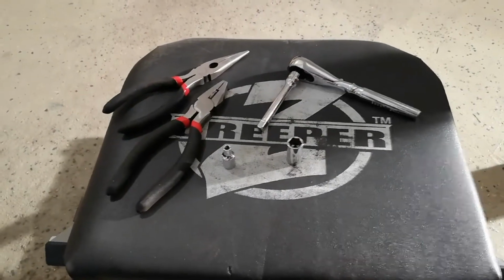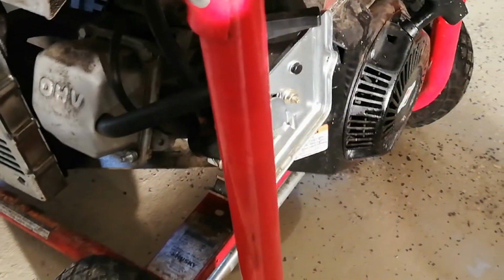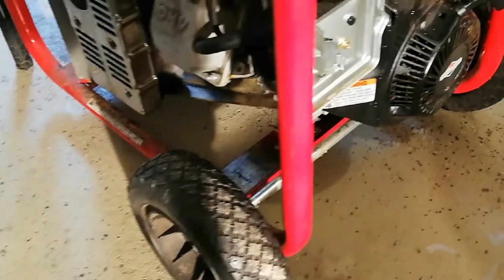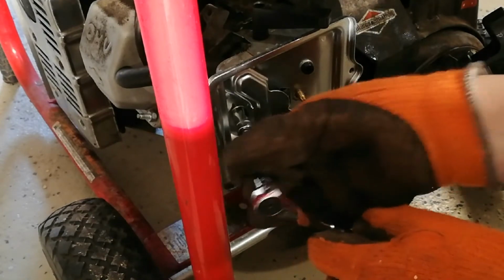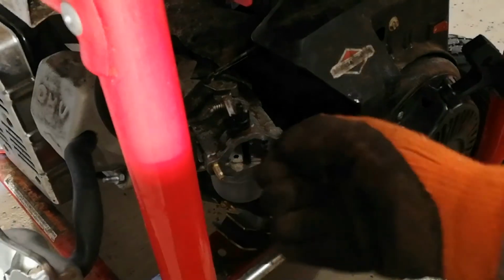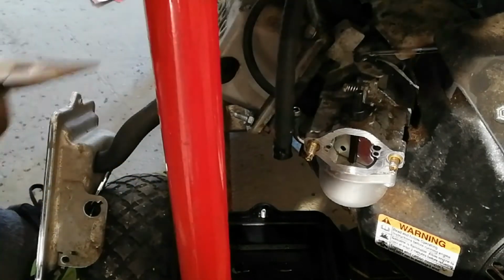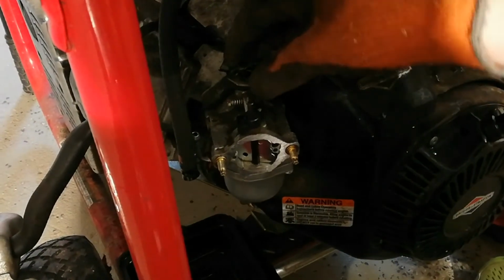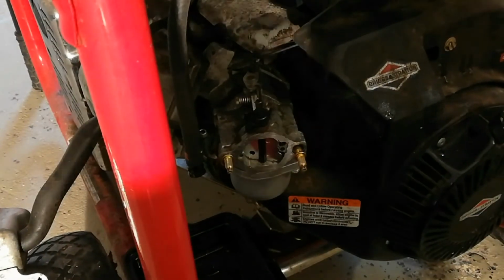Husky 5000 Portable Generator Carburetor Removal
In this video I remove the carburetor from a Husky 5000 Watt portable generator. This is an easy project that can be completed by using 4 tools. I will replace the carburetor with a new one, once it arrives. Replacing the carburetor is the reverse of the removal and just as easy. Make sure that the replacement parts are  for your specific generator.

The tools that you will need to remove the carburetor are:
1.  Needle nose pliers
2.  combination pliers
3.  4mm socket
4.  10mm socket